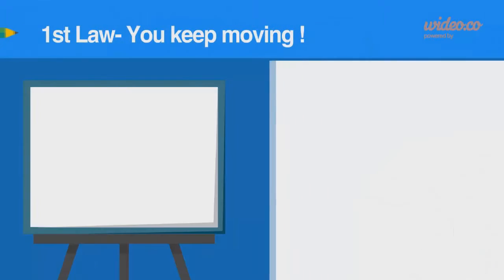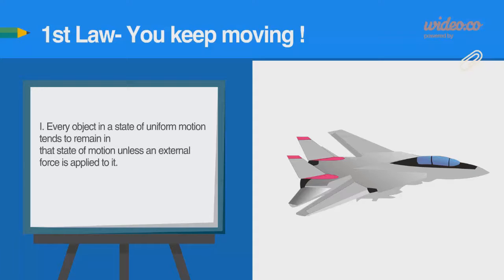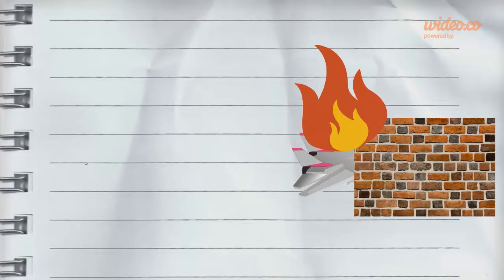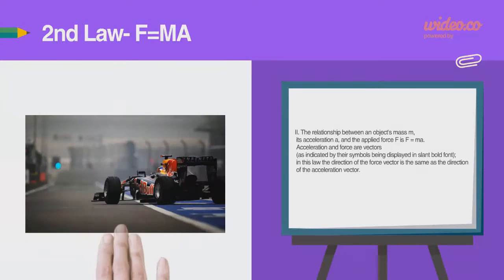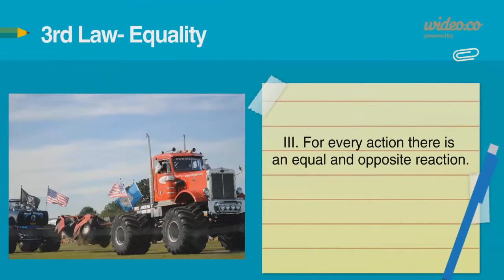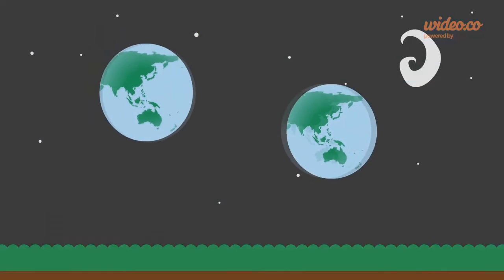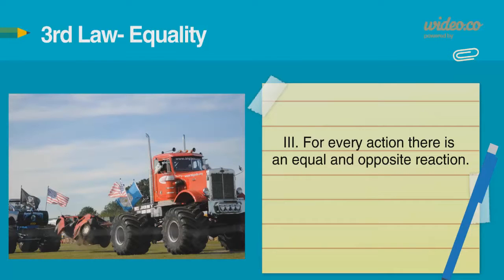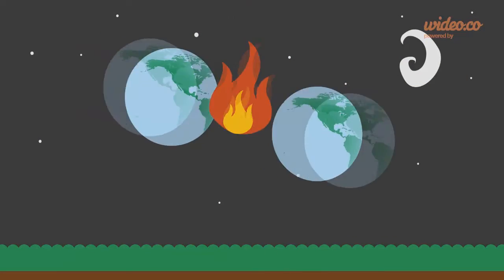Newton's 3 Laws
Hello Science World and welcome to my first video ;)